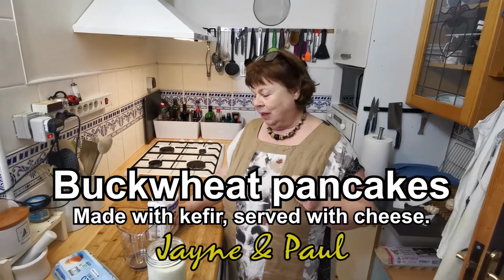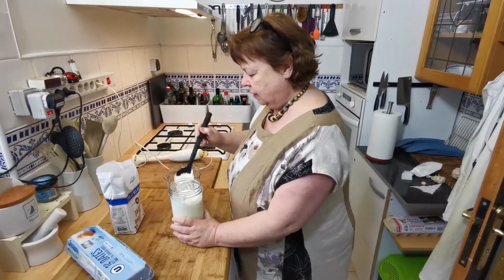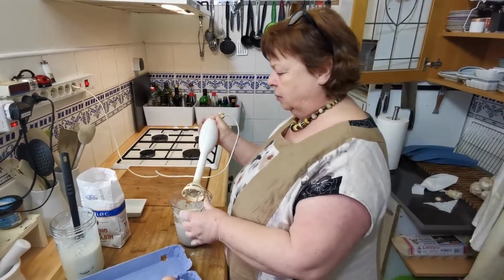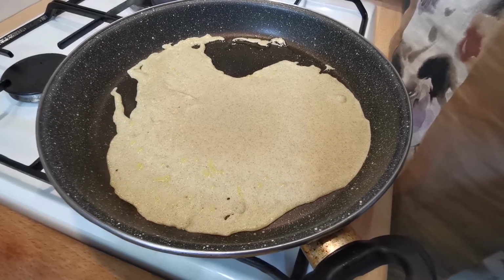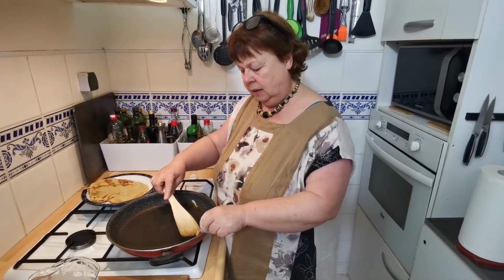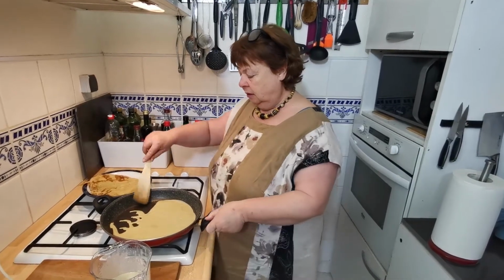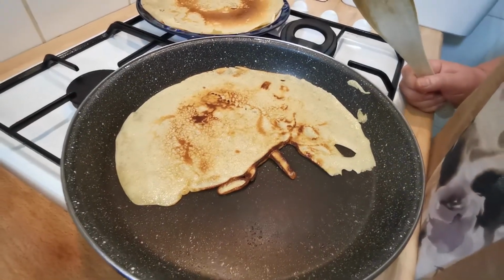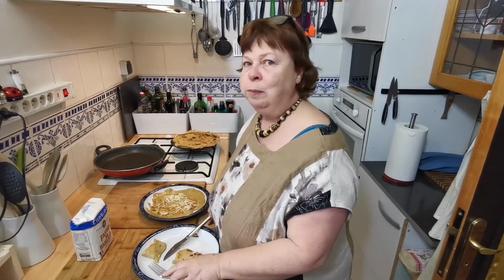Buckwheat pancakes. (Vegetarian, gluten-free, probiotic, kefir)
Savoury pancakes made with buckwheat instead of wheat, and kefir instead of milk.  Probiotic, gluten-free and delicious.